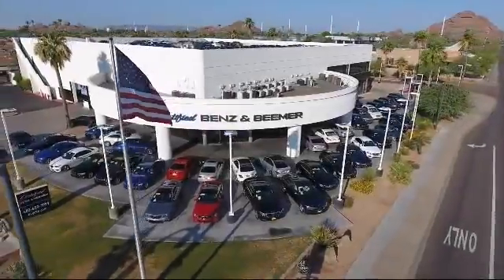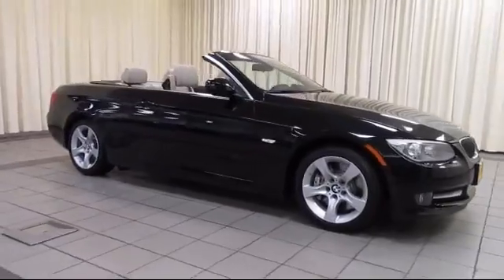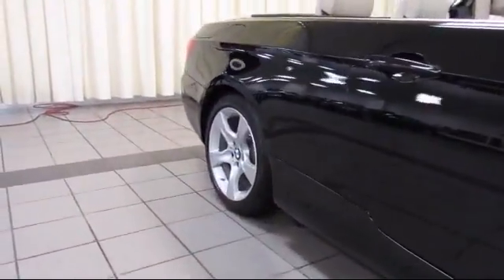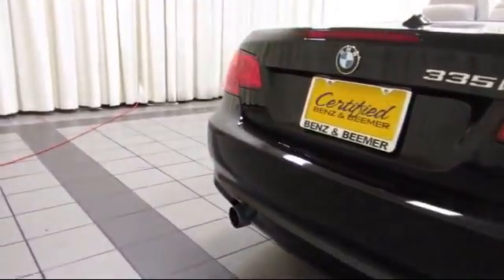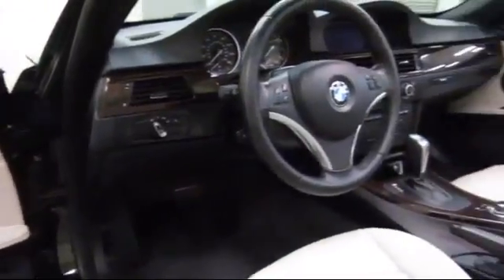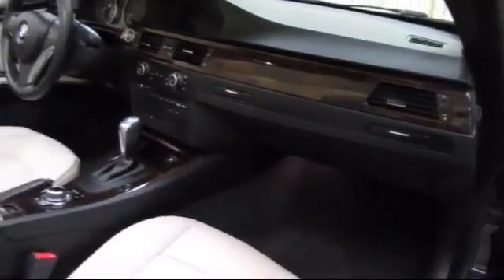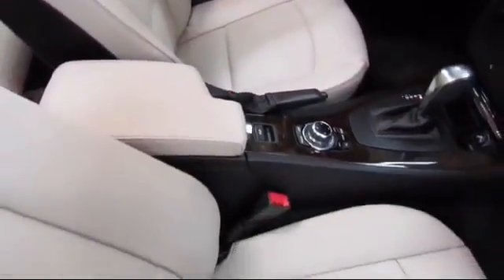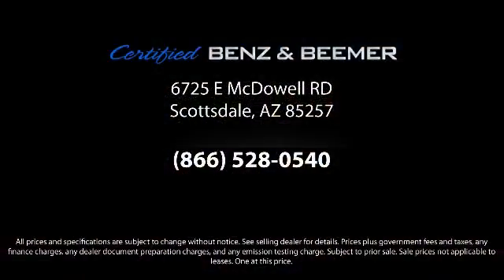2013 BMW 3 Series Convertible 335i Scottsdale Tempe Mesa Gilbert Phoenix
2013 BMW 3 Series Convertible 335i Stock Number: 10680 Vin:WBADX7C57DJ590224.

6725 E. McDowell Road